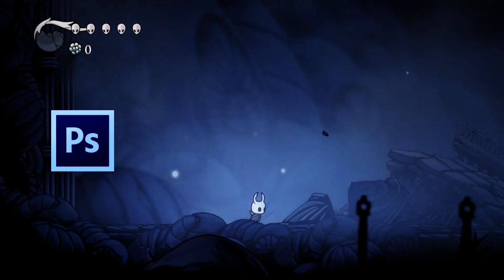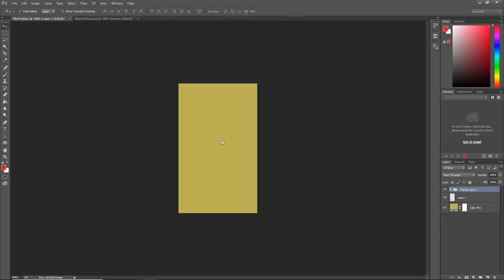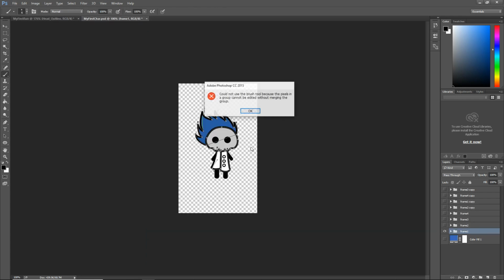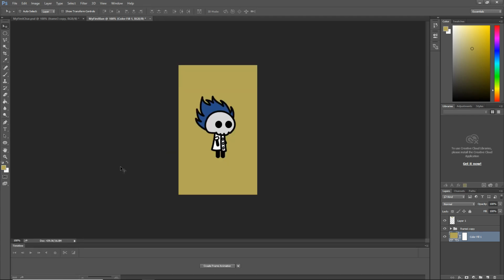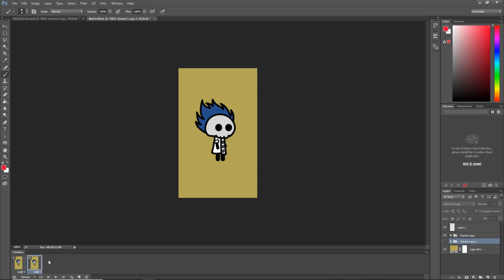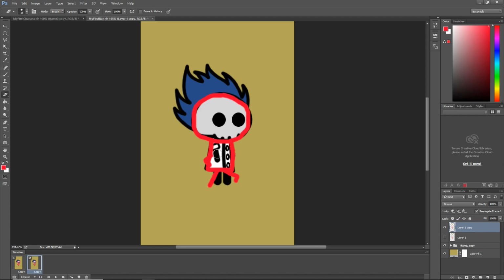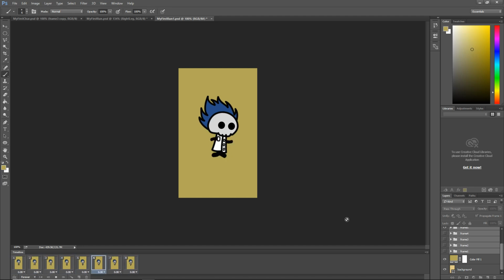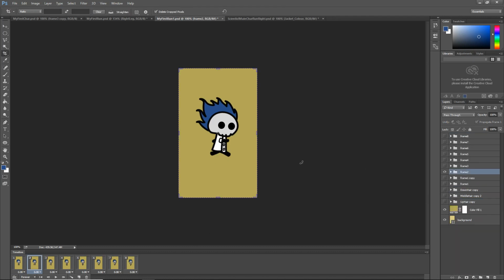How to Animate a Run Cycle in a Hollow Knight Style - PS and UNITY BEGINNER TUTORIAL (2019)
A step by step guide on animating a hollow knight styled run cycle

TimeStamps:
Setup - 0:47
drawing - 2:14
animation - 5:15